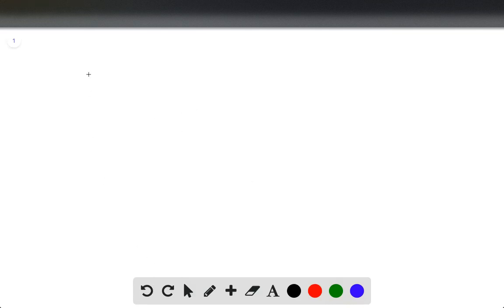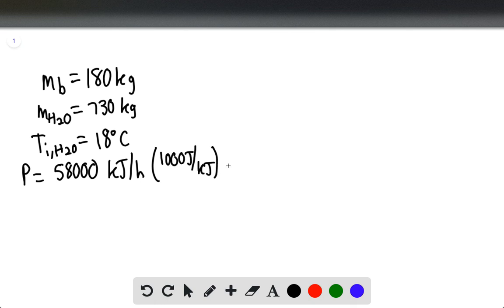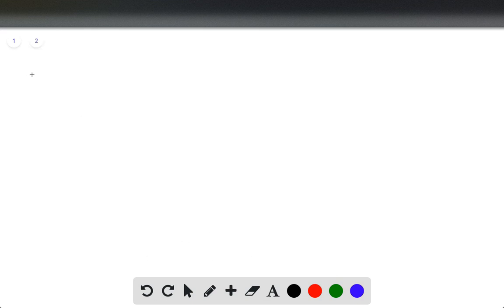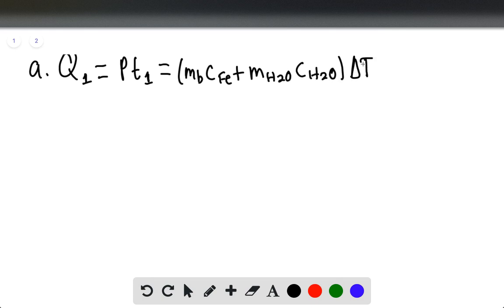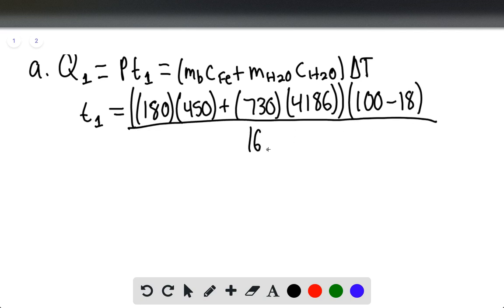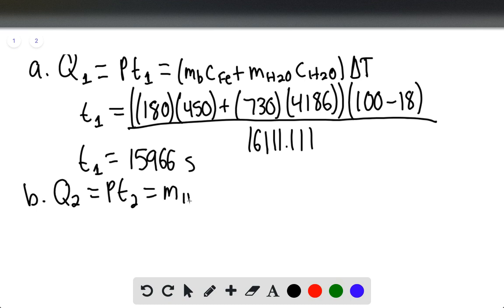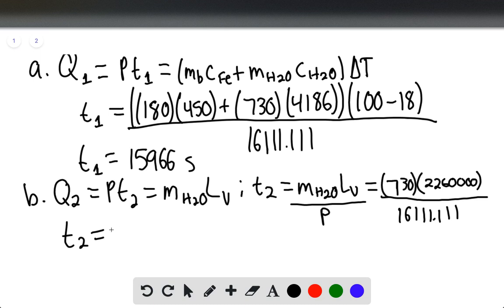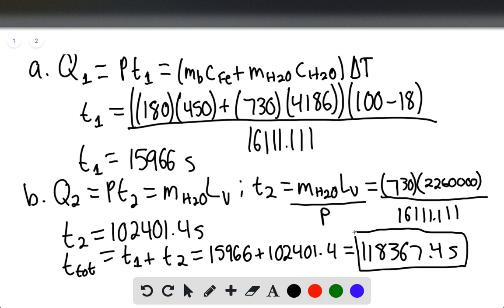An iron boiler of mass 180 kg contains 730 kg of water at 18^ A heater supplies energy at the ra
An iron boiler of mass 180 kg contains 730 kg of water at 18
C. A heater supplies energy at the rate of 58,000 kJ/h. How long does it take for the water (
) to reach the boiling point, and (
) to all have changed to steam?

📕 Economics Q&A
📕 Chemistry Q&A
📕 Math Q&A
📕 Statistics Q&A
📕 Computerscience Q&A
📕 Accounting Q&A
📕 Biology Q&A
📕 Physics Q&A